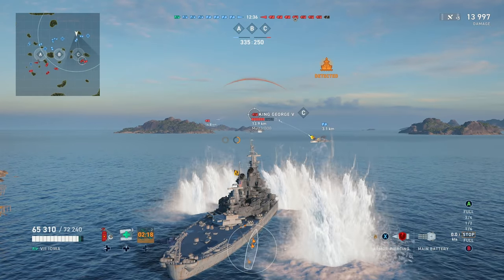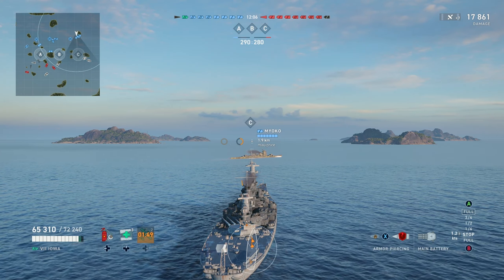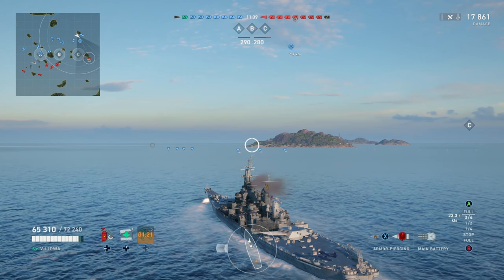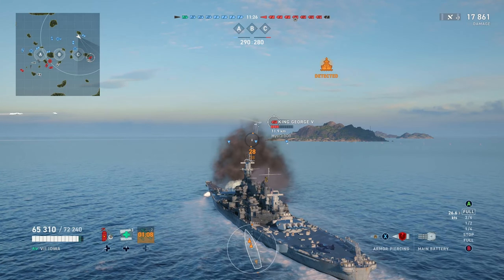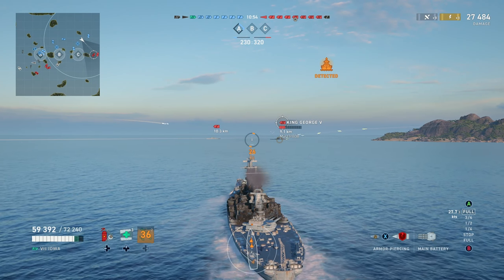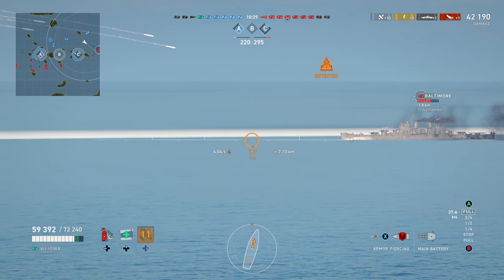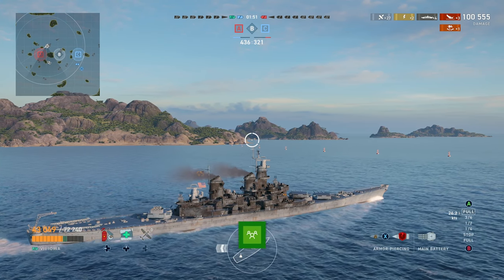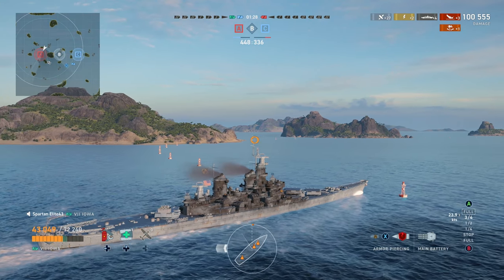Tips For New Battleship Captains! (World of Warships Legends Xbox One X)